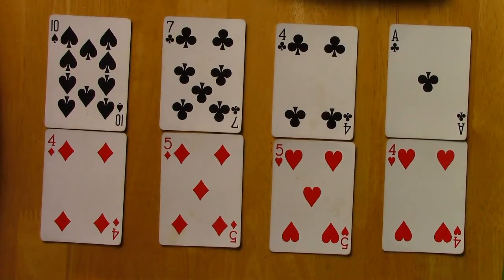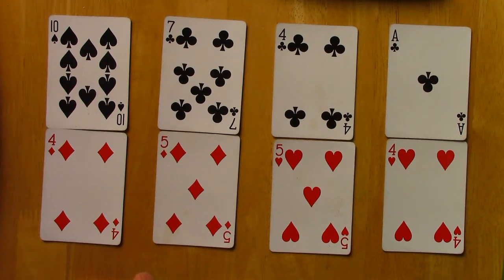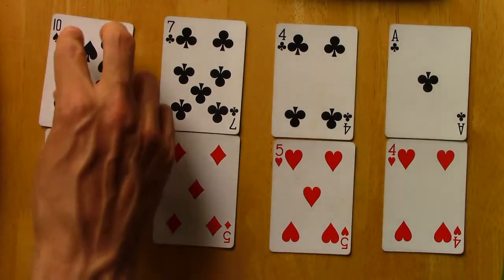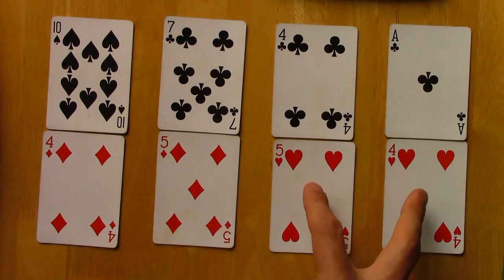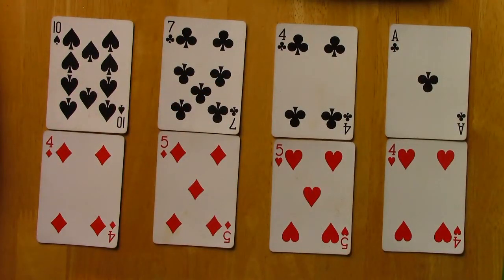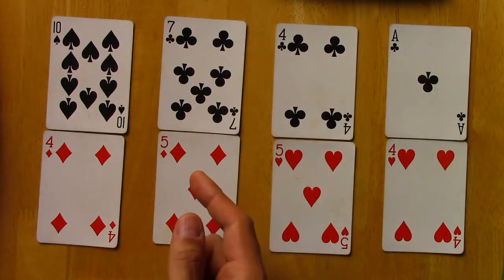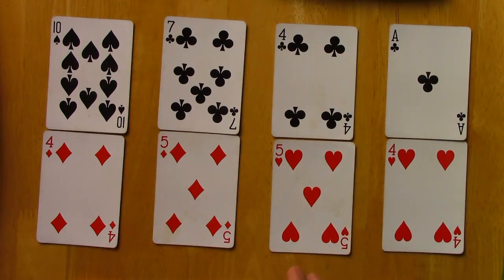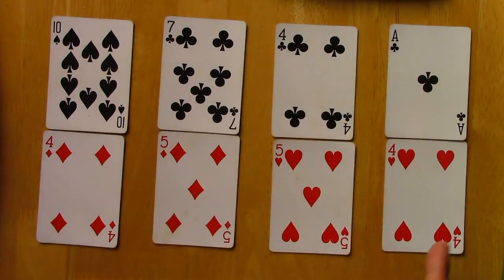IE:DPC, Ch04: ATE Identification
Intuition for when the ATE is/not identified.
Textbook (IE:DPC) "Introductory Econometrics: Description, Prediction, and Causality"